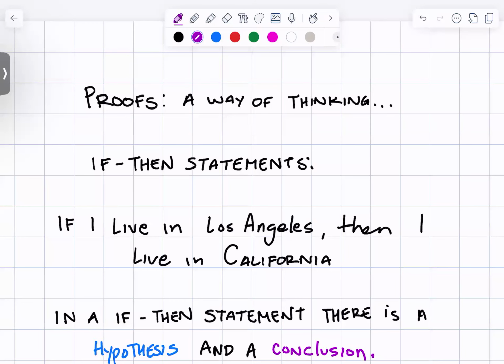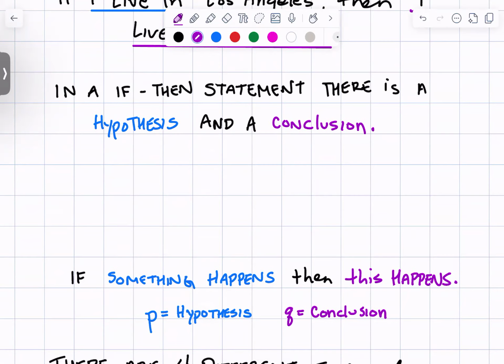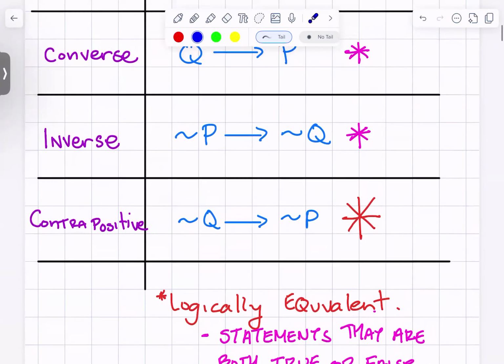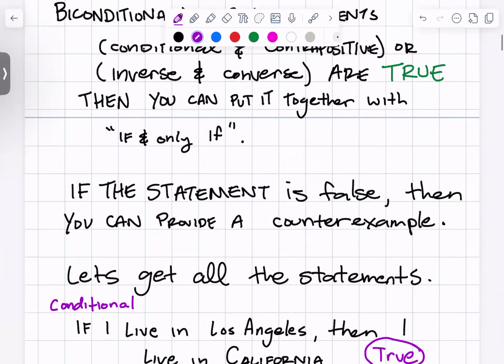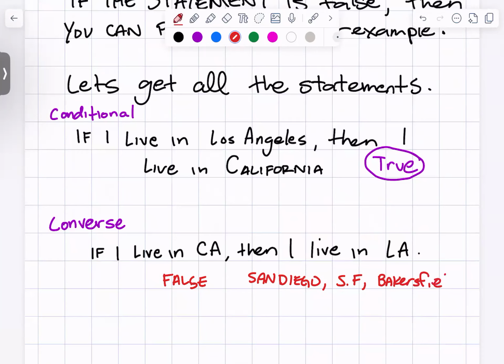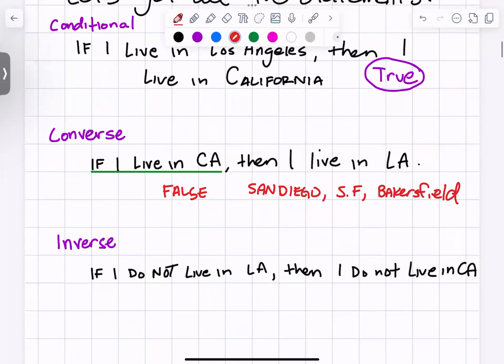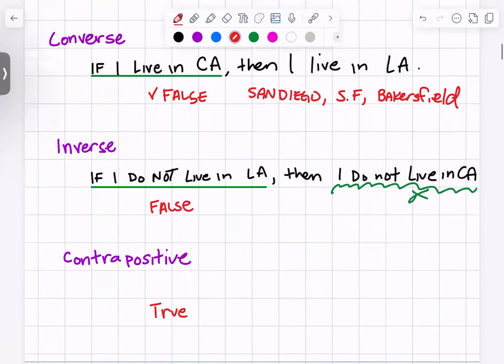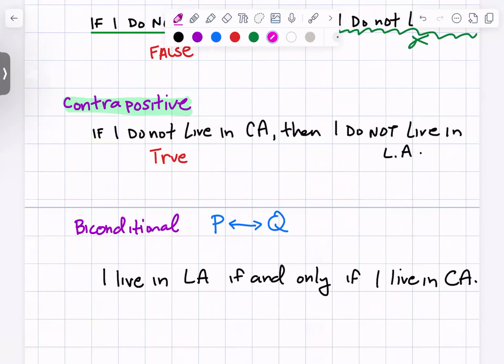If - Then Statements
Introduction to if - then statements.  Quick lesson on how to think.
Start of logical thinking,  All about proofs .